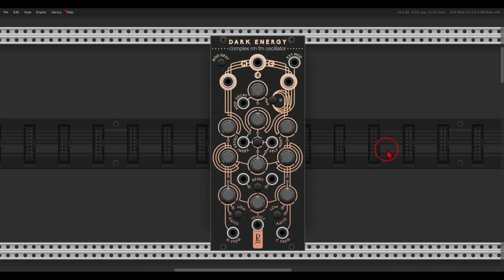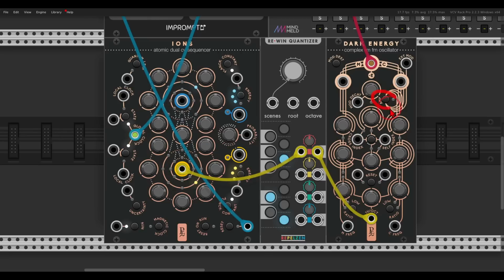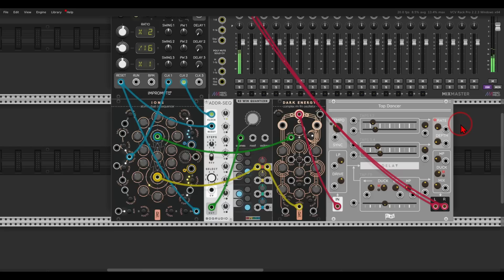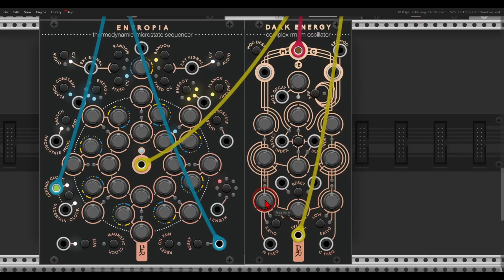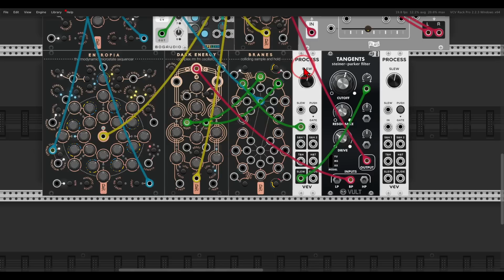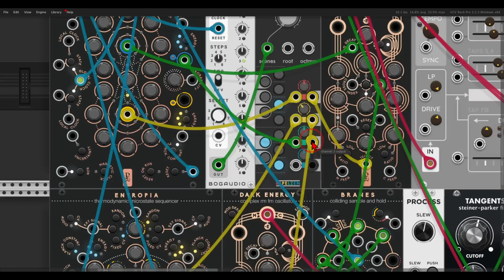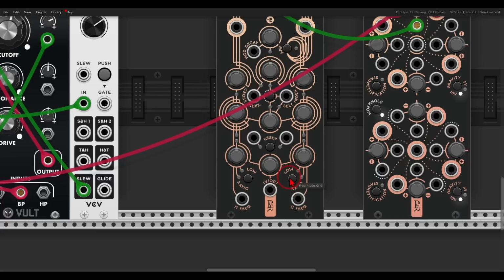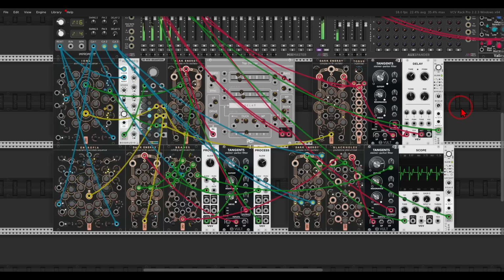Patch from scratch with Dark Energy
00:00 - Introduction
00:51 - The setup
01:05 - Sequence with Ions
06:38 - Movement to the quantizer
08:38 - Sequence with Entropia
13:49 - Movement with Branes
17:46 - Modulation to the first voice
19:00 - Bass
23:14 - Another layer with a HP filter
24:46 - As a modulation source

Here are my computers' specs:
  8 Logical Processor(s), 32Gb RAM, NVIDIA GeForce GTX 1070